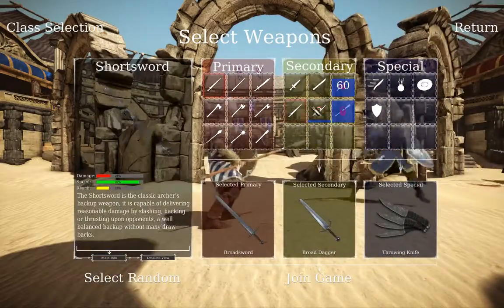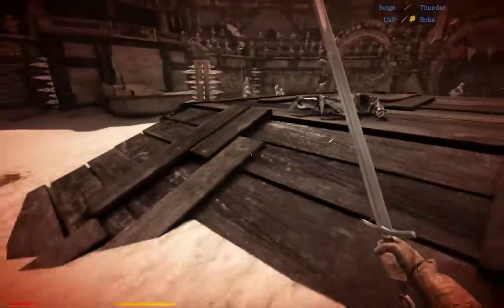Chivalry: Medieval Warfare - Duels as a Man at Arms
Game: Chivalry: Medieval Warfare

In this video, I want to give a quick look on how to duel in Chivalry: Medieval Warfare on the current inofficial servers that have duel-rules. Here I will go over the Man at Arms or MaA for short. A quick agile class, useful for skirmishing in other gamemodes is a potent opponent when used correctly. His low health makes him hard to learn, but once you get the hang of dodging in and out of attack range, while keeping your stamina pool at a decent level, you can do very well with him.